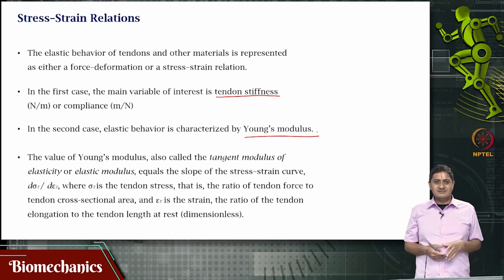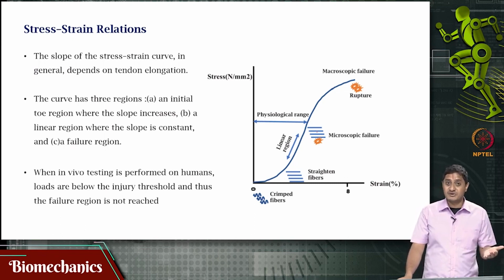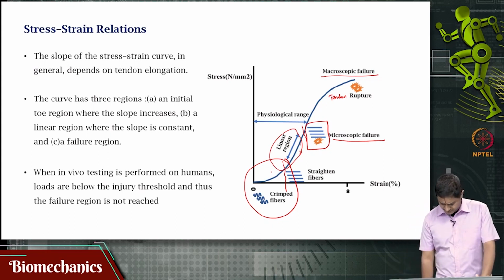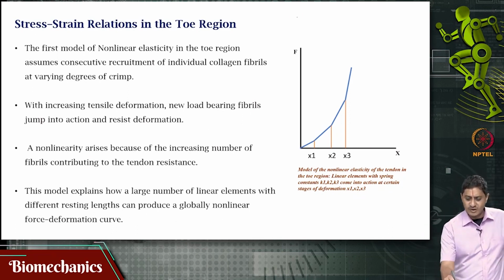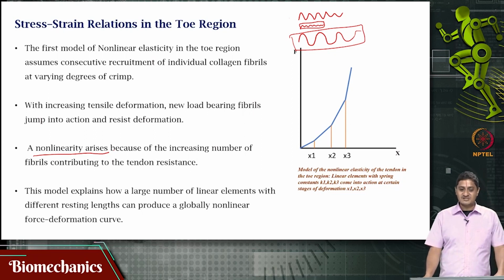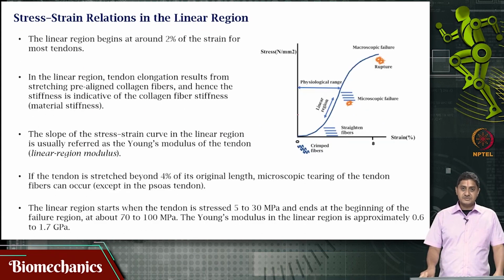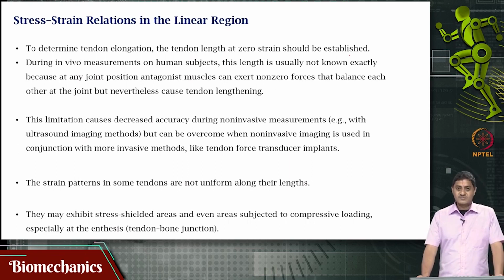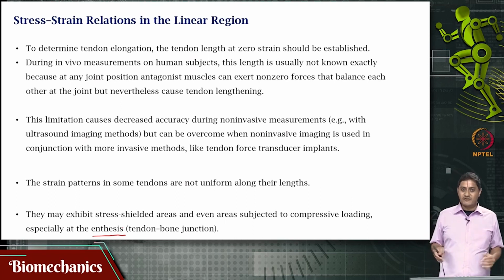Stress strain relations in tendons